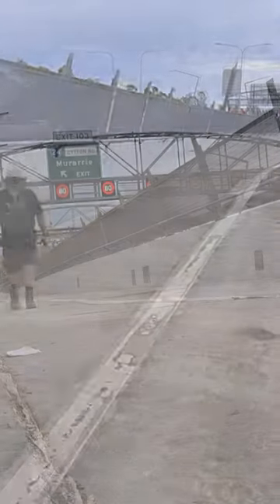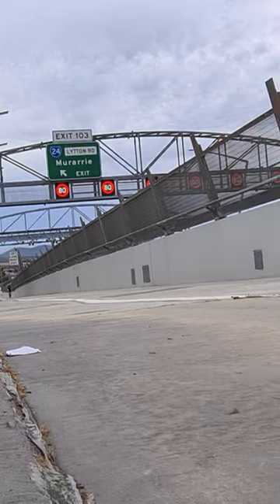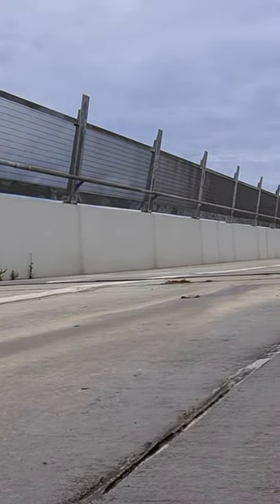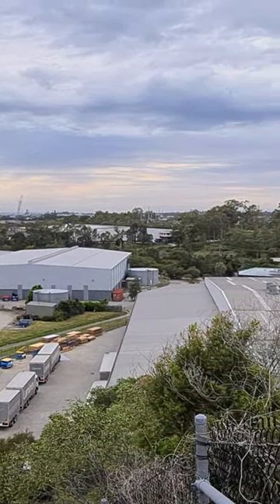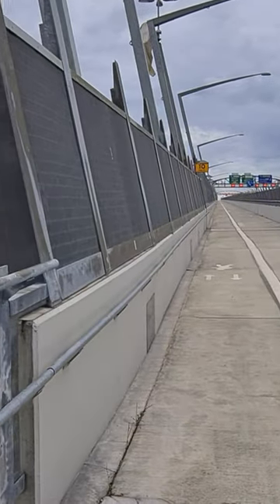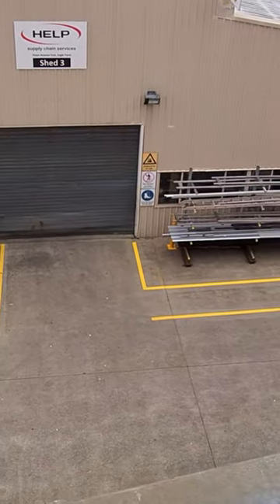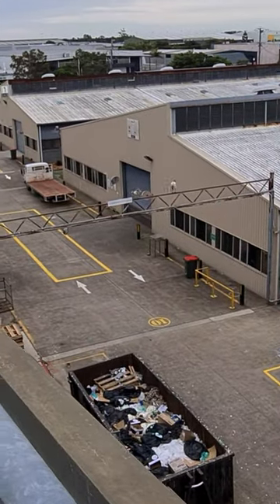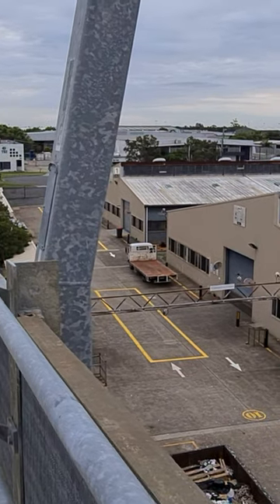Gateway Bridge Walk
Let's Hoof -it over this iconic Brisbane Bridge.